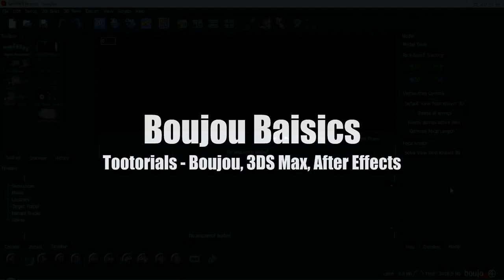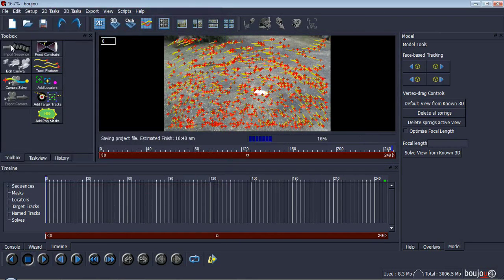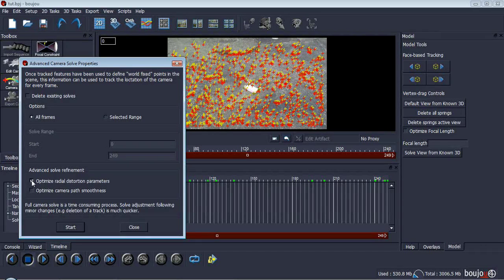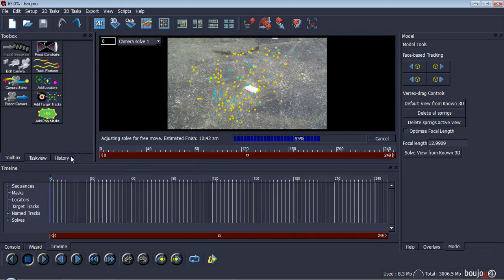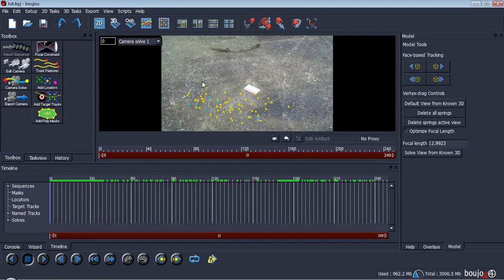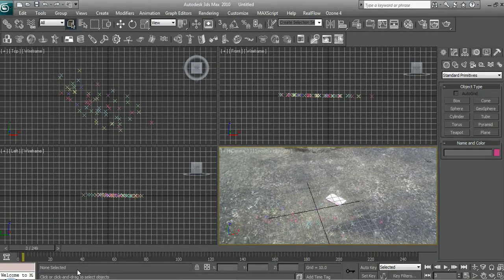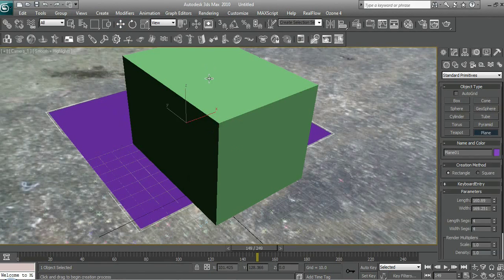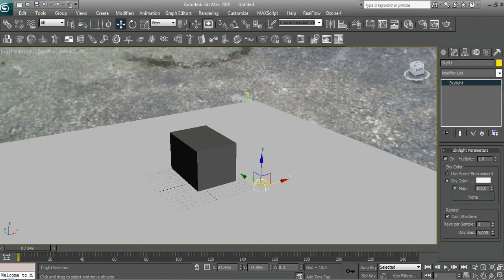Boujou Basics Part 1 - Boujou, 3DS Max, After Effects Tootorials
Part 1 of the Boujou Basics tutorial

Matt shows us how to track in boujou, add 3D characters in 3DS Max, and composite it all in After Effects.